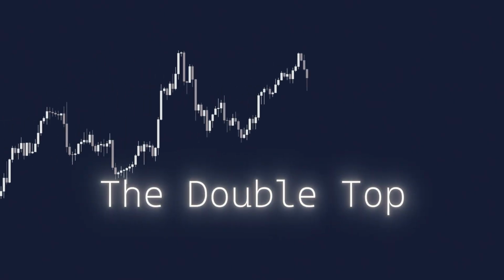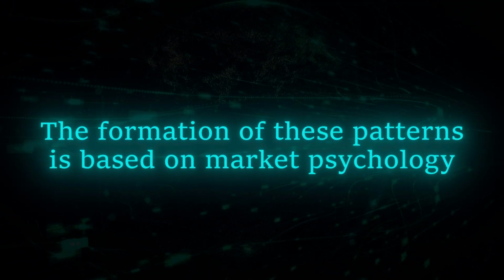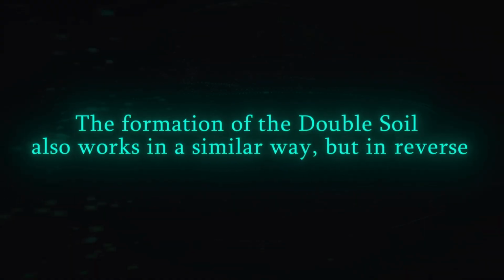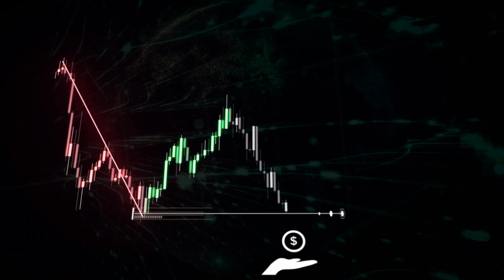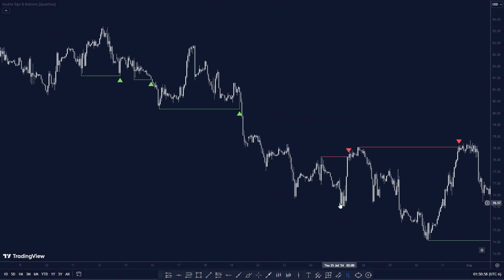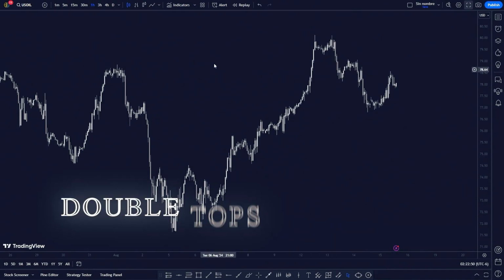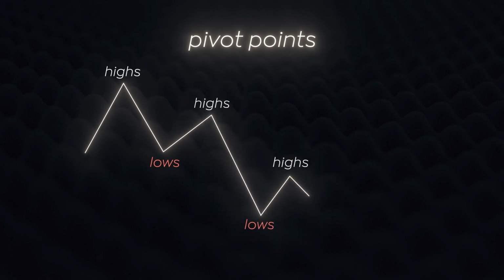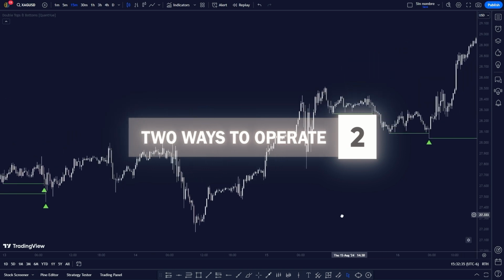This indicator draws Double Top and Double Bottom patterns automatically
Discover how the Double Tops & Bottoms Auto Draw indicator in TradingView automatically identifies key chart patterns, facilitating your technical analysis and the identification of potential reversal points in the market. Learn how to use this tool to improve your trading decisions efficiently and effectively.